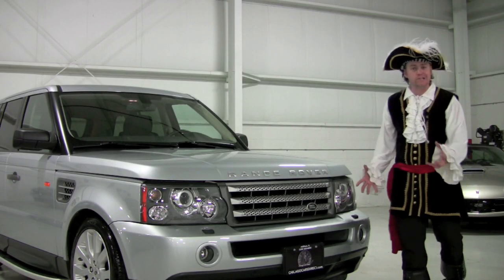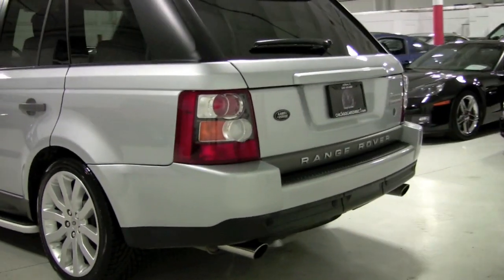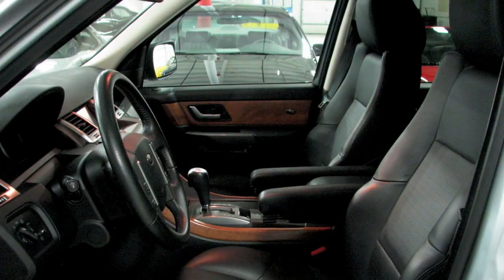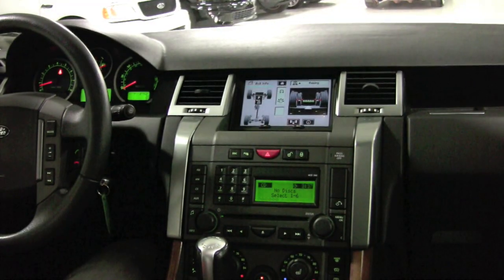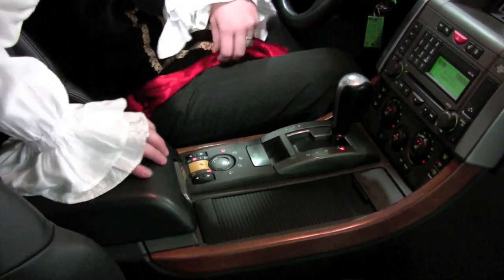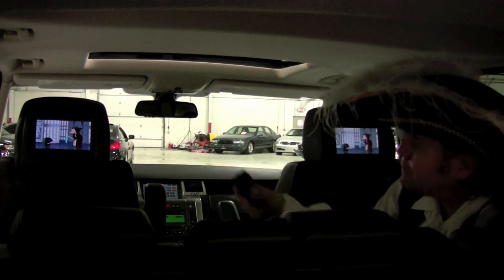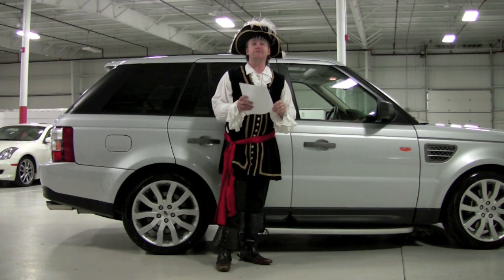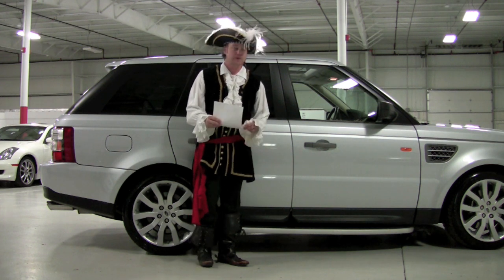SPECIAL GUEST--Range Rover Sport Supercharged--Chicago Cars Direct HD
Range Rover Sport Supercharged walkaround and test drive with special guest.